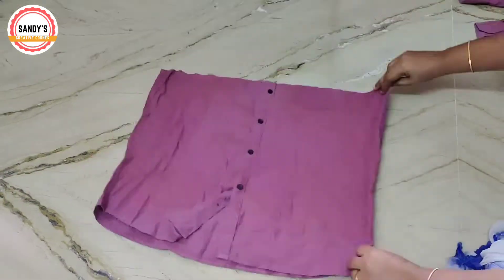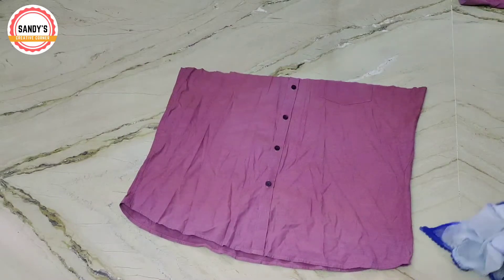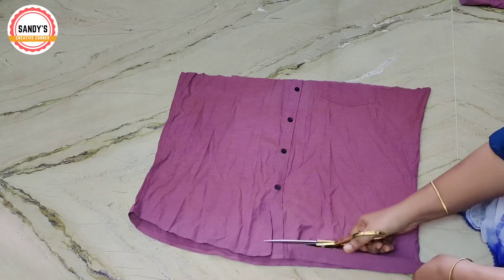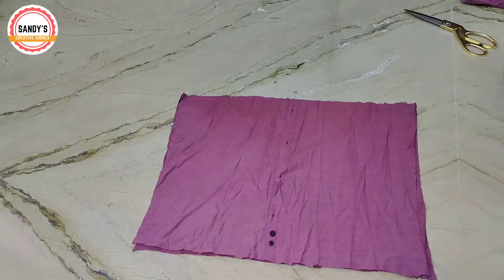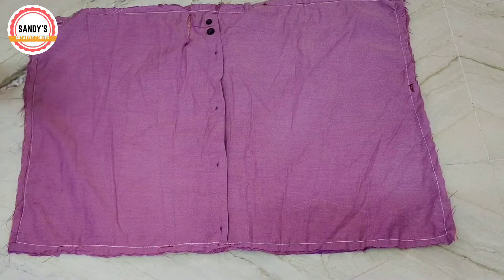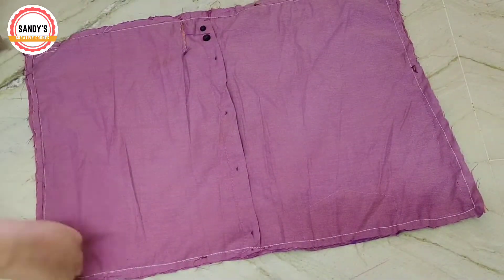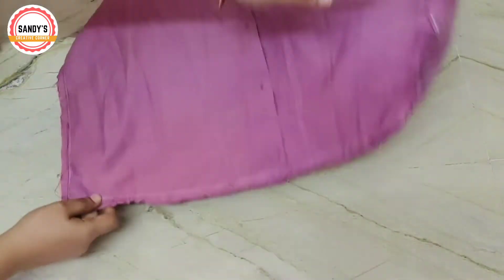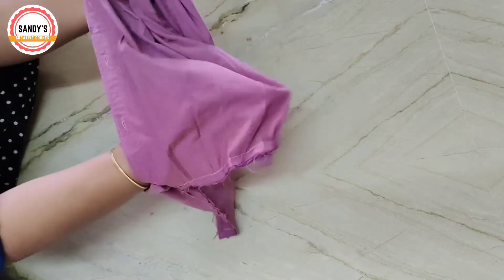old shirt reuse idea/ best out of waste